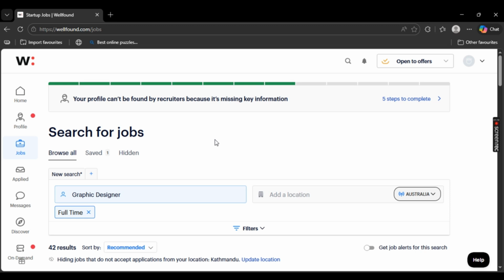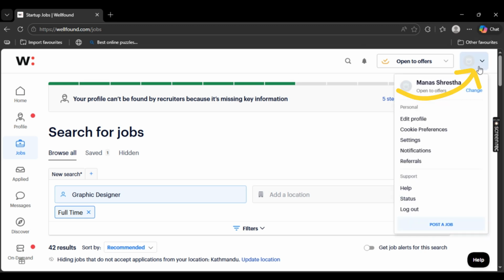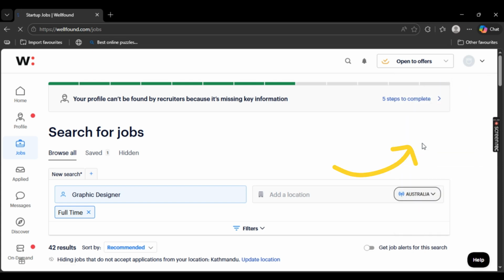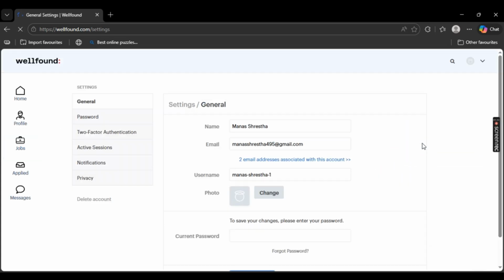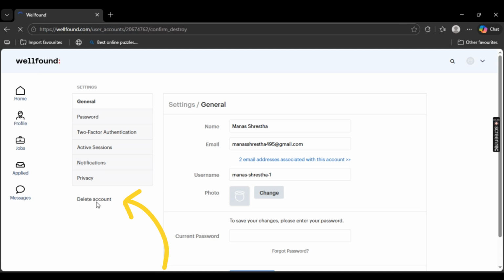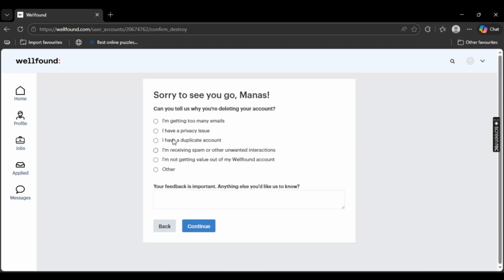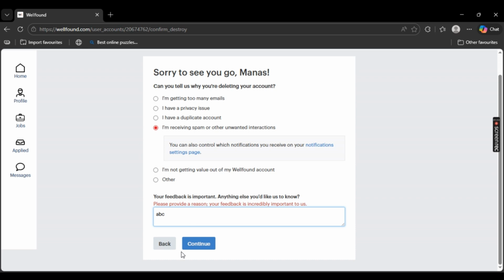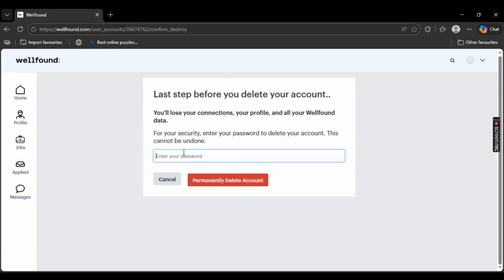How to Delete Wellfound Account in AngelList 2026?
Learn how to delete your Wellfound (AngelList) account with this step-by-step guide. In this video, we walk you through the exact process to permanently remove your profile, erase personal information, and manage your account settings securely on Wellfound.

Deleting your Wellfound account can help you protect your privacy, reduce notifications, and manage your online presence. Follow this simple tutorial to safely delete your Wellfound account and ensure your data is removed effectively.